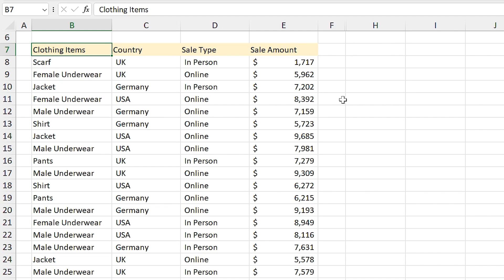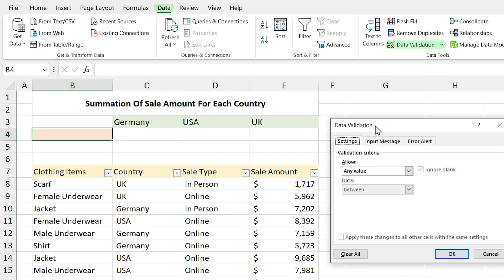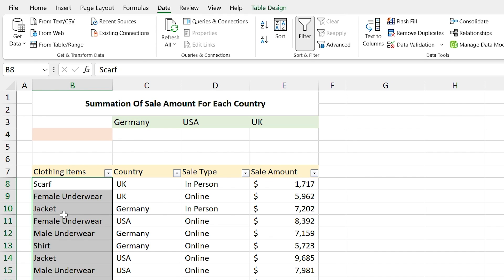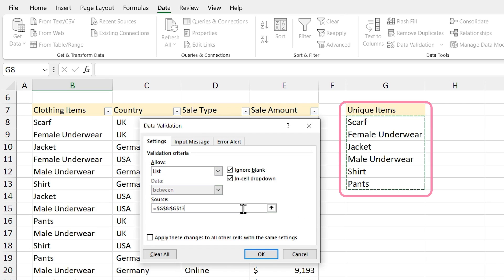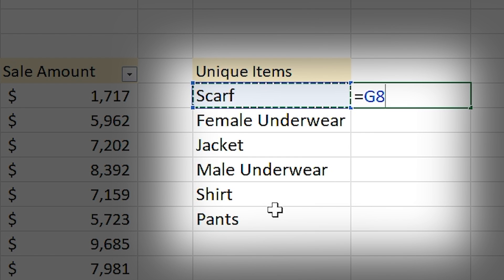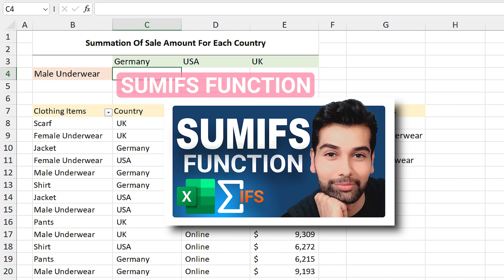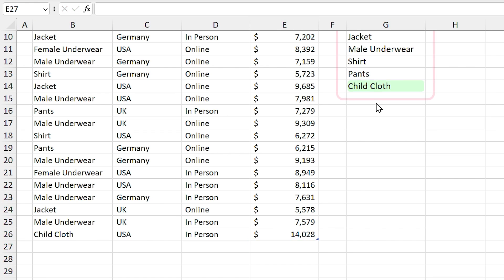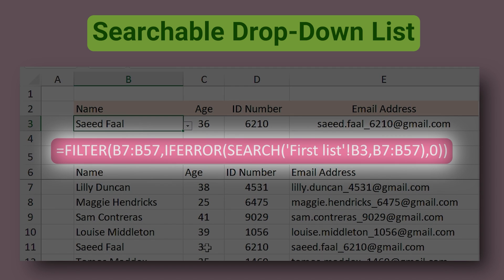Dynamic Dropdown List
This video will show you an easy and fast way to create dropdown lists in Excel that can update dynamically when new fields are added.

00:00 Introduction
00:34 Dynamic Drop-Down List
05:45 Searchable Drop-Down List

excel tips,
excel videos,
excel tutorials,
excel dropdowns,
how to create dropdowns,
how to create dropdowns in excel,
dynamically updating excel dropdowns,
excel add dropdowns,
excel add dropdown list,
add dropdown list in excel,
excel,
add dropdowns in excel,
how to add dropdown lists,
how to add dropdown lists in excel,
how can i add dropdowns in excel,
dynamically updating dropdowns in excel,
excel dynamically updating dropdowns,
searchable dropdown list